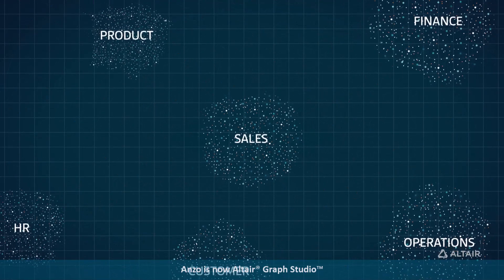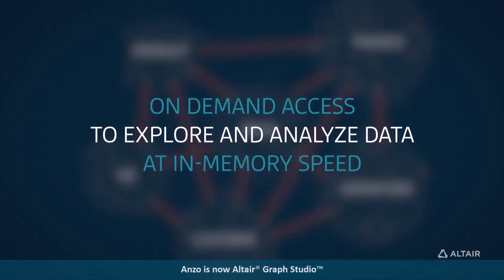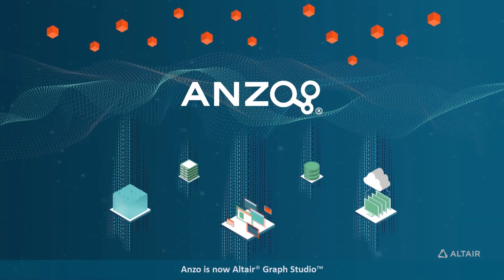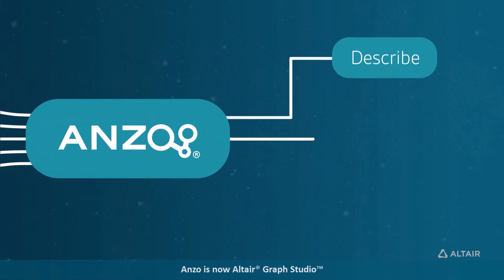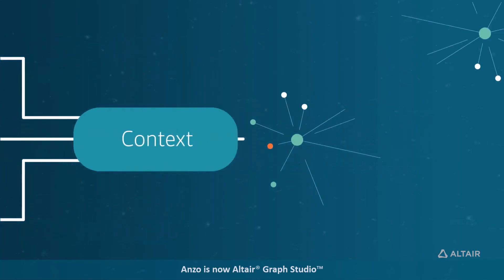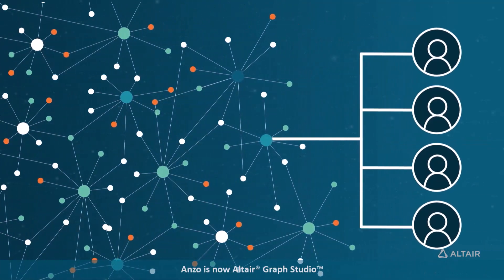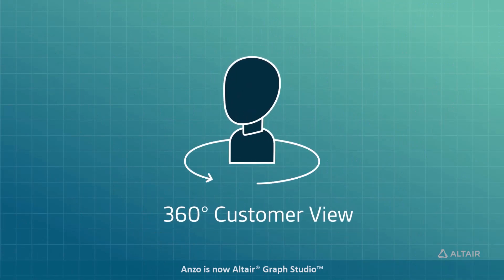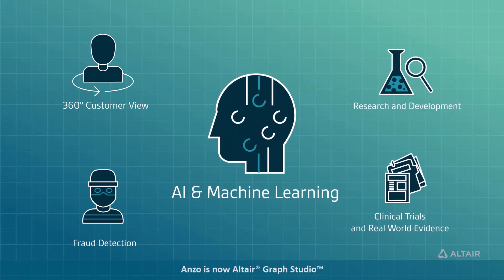Altair Graph Studio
Altair Graph Studio is the fastest, most advanced way to manage and integrate all your data, shattering the limits of technologies like data warehouses and data lakes. Graph Studio utilizes semantic technology to describe, blend, and harmonize data sources using common business meaning as well as context to make your data more understandable, often exposing additional connections you didn't even know were there, and enabling data and knowledge to be accessible to virtually everyone in your organization, from experienced data scientists and data engineers to business users. All of this can enable 360-degree customer views, fraud detection, research and development, and clinical trials.